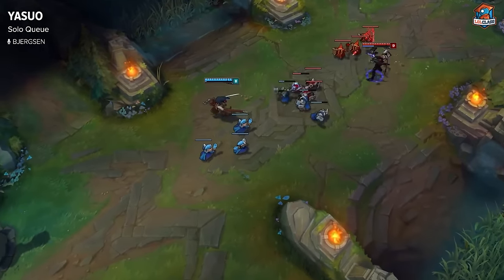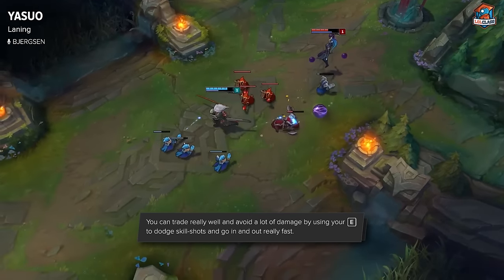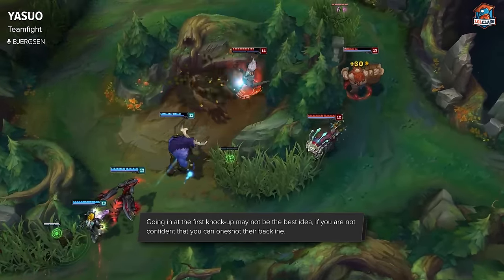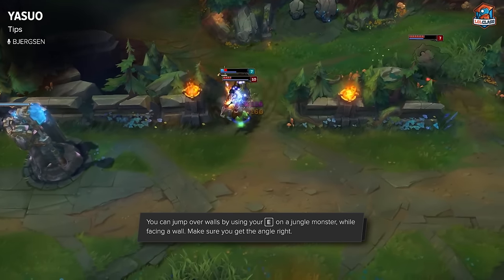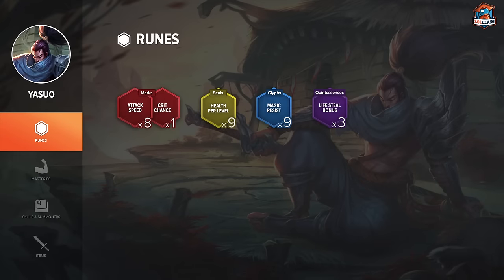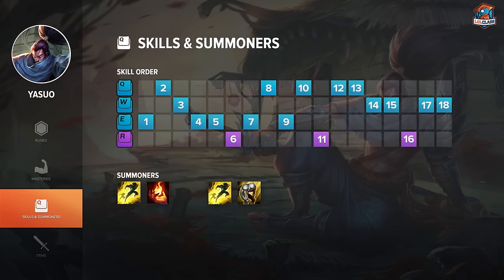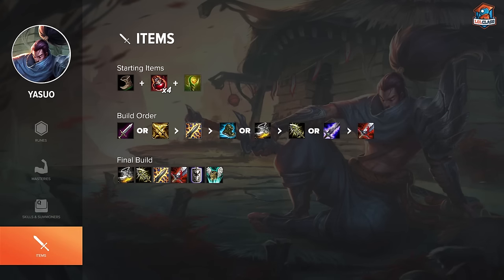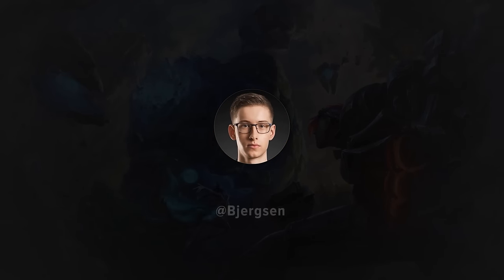Yasuo Mid Bjergsen Carry Guide - Season 5 | League of Legends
Death is like the wind, and it's time it reign it down on your enemies with this mid lane guide to Yasuo from TSM Bjergsen.